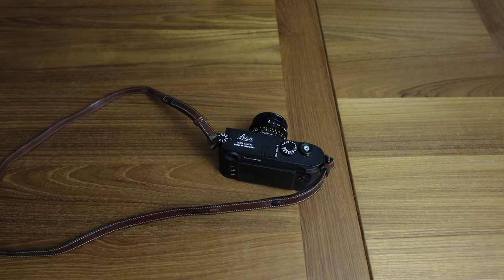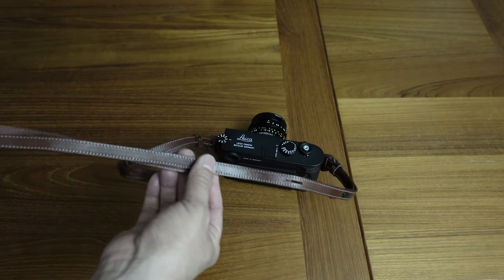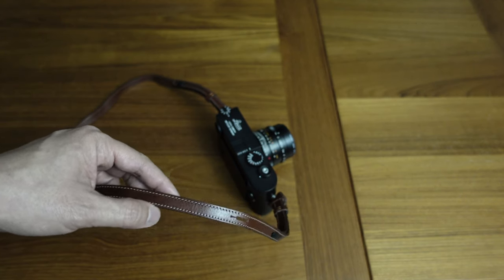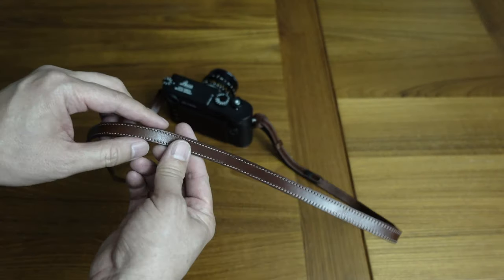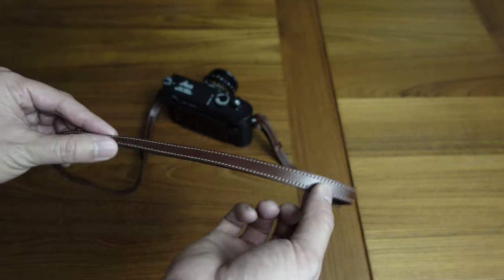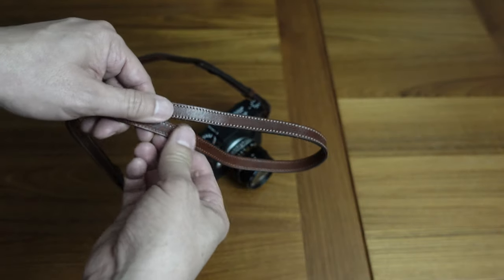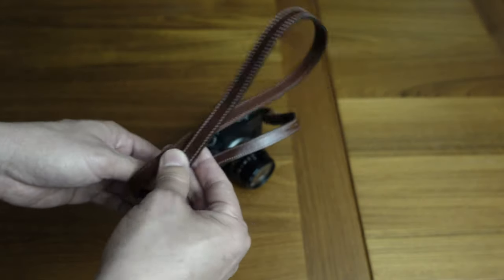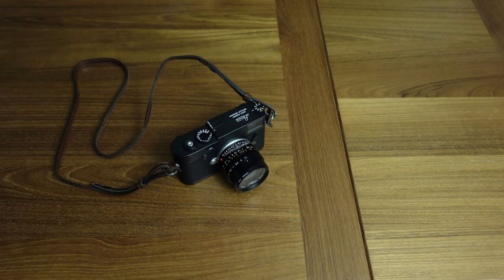i found the perfect camera strap for Leica M cameras